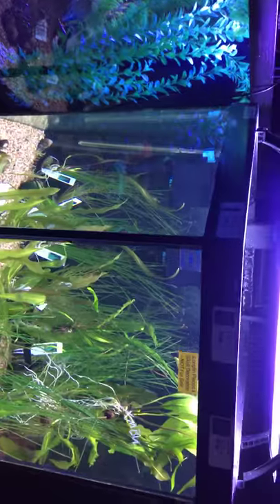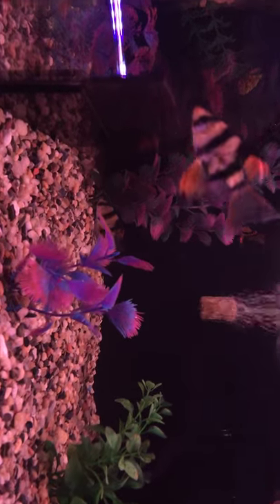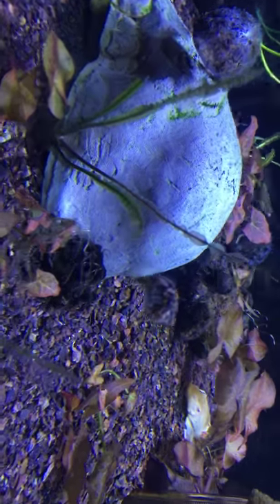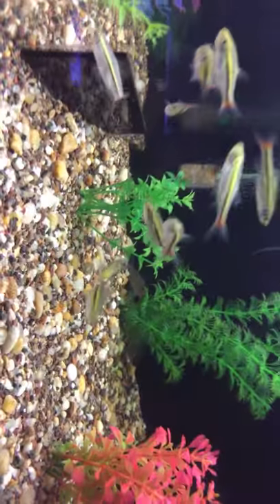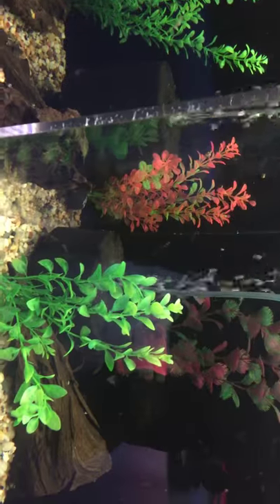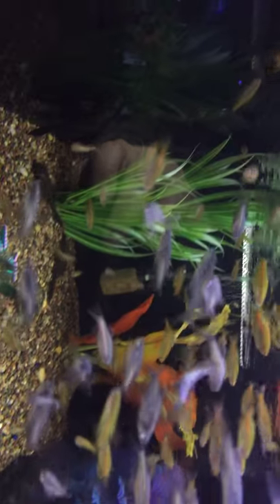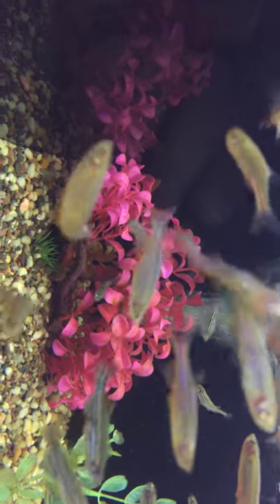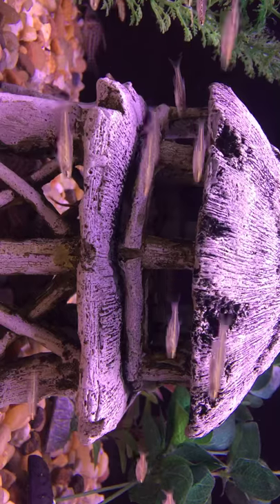Aquarium Knoxville (attempted) Store Tour